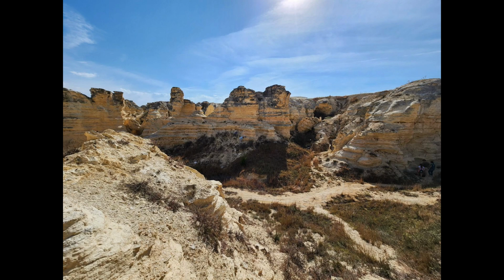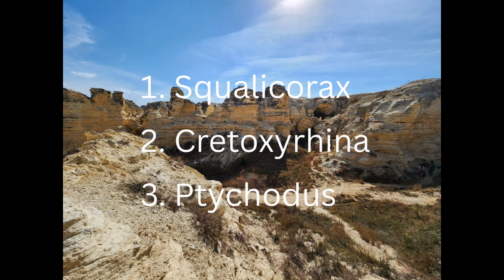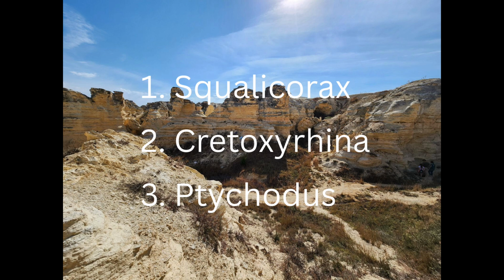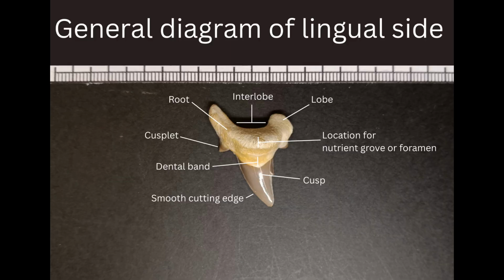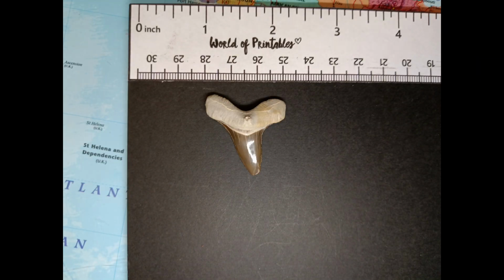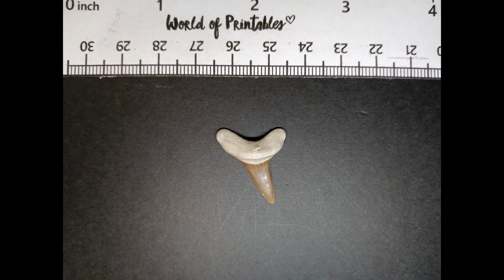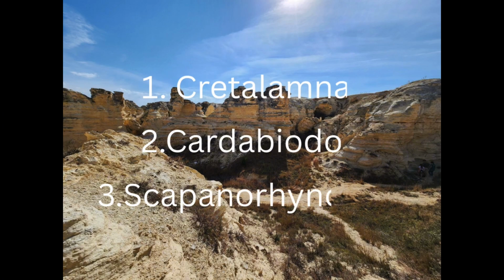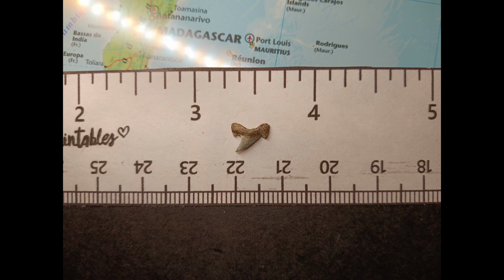Common Kansas Sharks Teeth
This video gives a general overview of the most common Cretaceous sharks teeth found throughout Kansas.